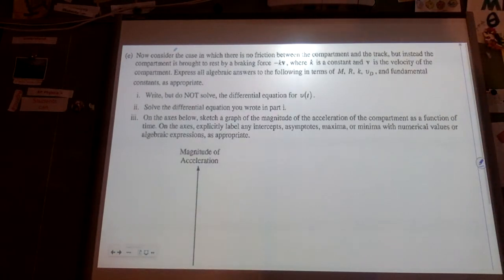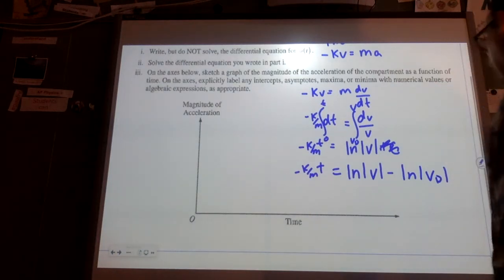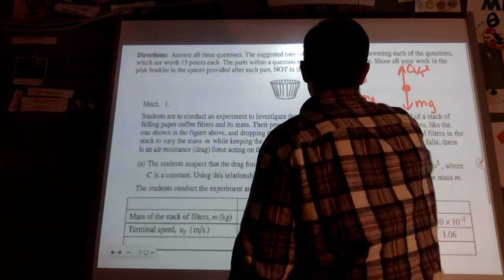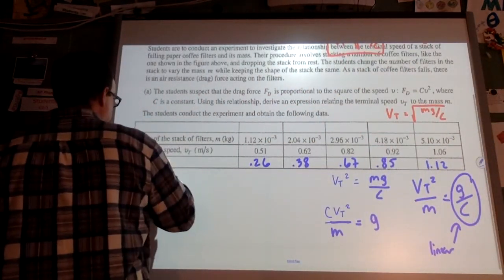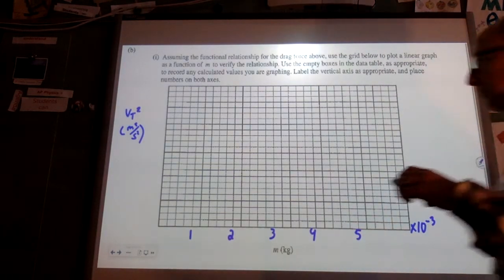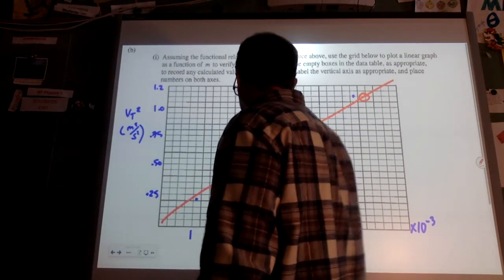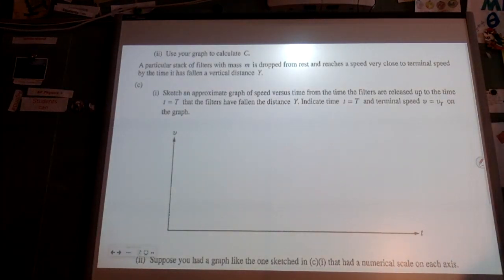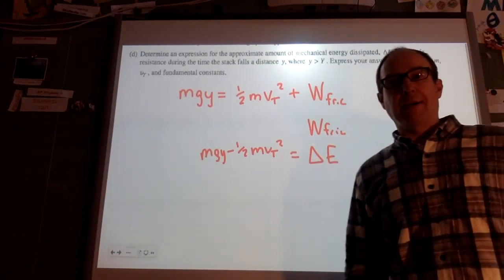AP Drag Part 4